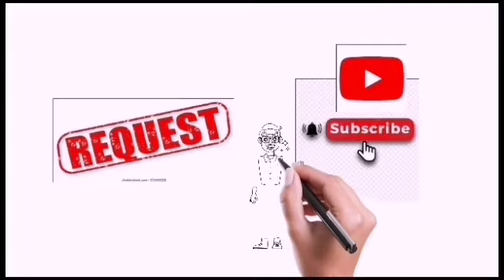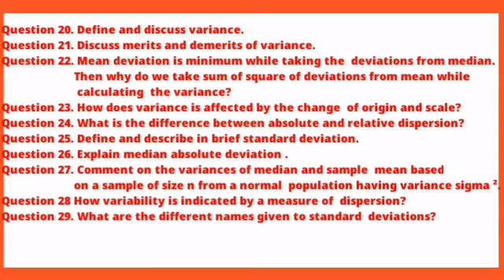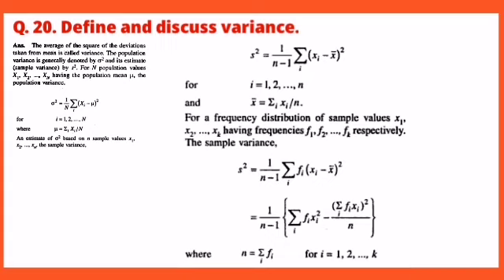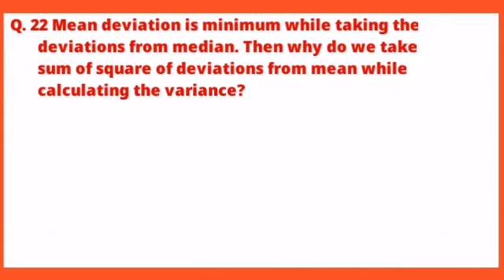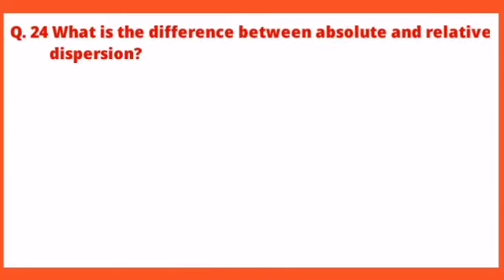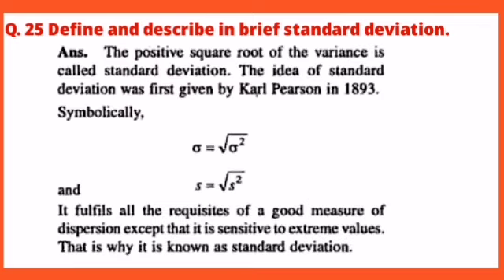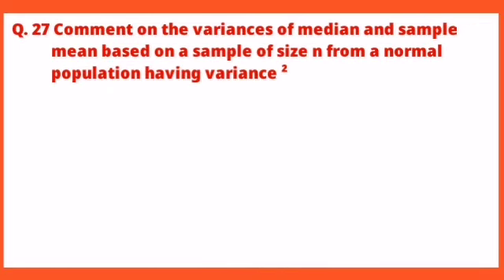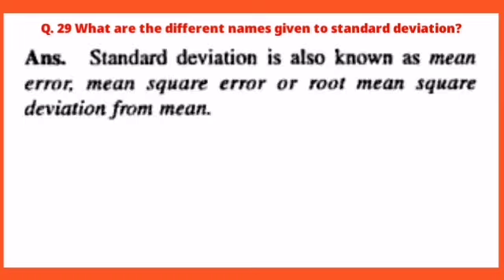U 5 Q 20 29 Variance and it s all relative QUESTIONS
Q 20. Define and discuss variance.
Q 21. Discuss merits and demerits of variance.

Q 22. Mean deviation is minimum while taking the deviations from median. Then why do we take sum of square of deviations from mean while calculating the variance?

Q 23. How does variance is affected by the change of origin and scale?

Q 24. What is the difference between absolute and relative dispersion?

Q 25. Define and describe in brief standard deviation.

Q 26. Explain median absolute deviation .

Q 27. Comment on the variances of median and sample mean based on a sample of size n from a normal population having variance sigma ².

Q 28 How variability is indicated by a measure of dispersion?

Q 29. What are the different names given to standard deviation?

There is an excellent series of questions and answers, which will make it easier to understand the topic of statistics.

Unit 1. Statistics